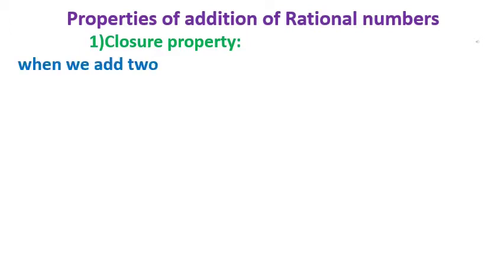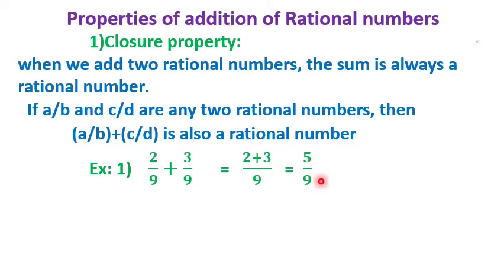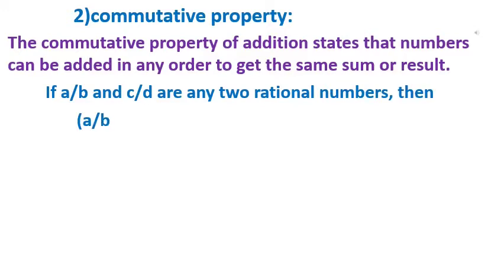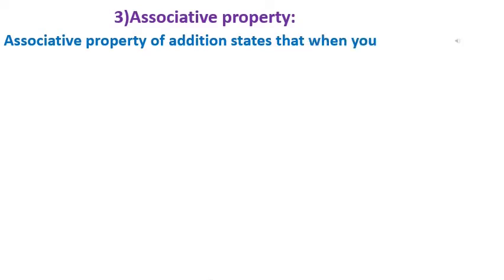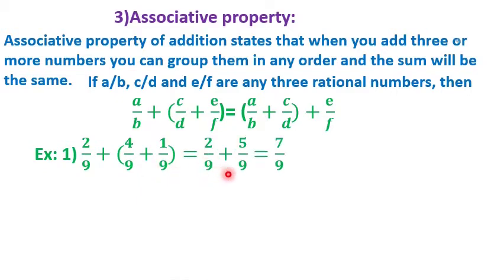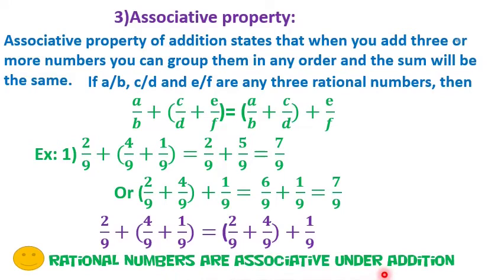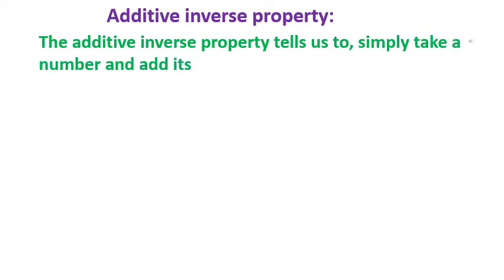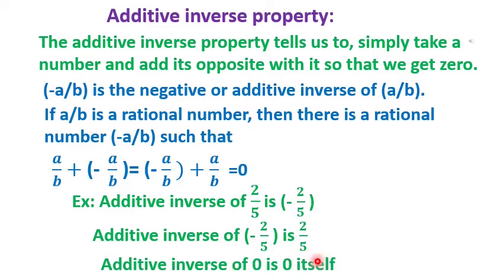Properties of Addition of Rational Numbers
Closure property
commutative property
Associative property
Additive Identity
Additive inverse property